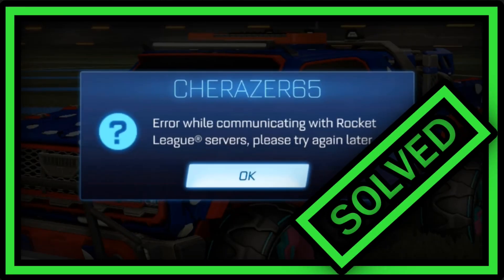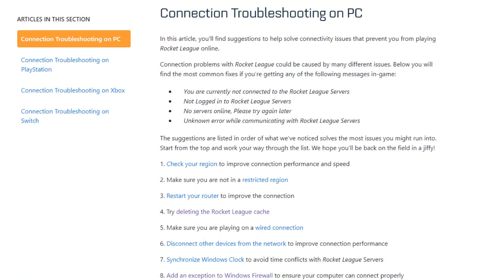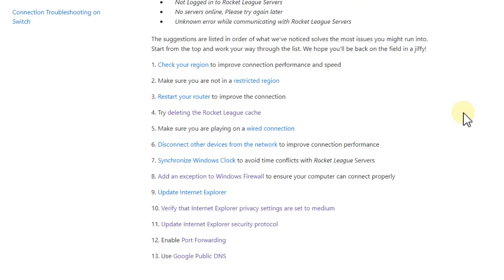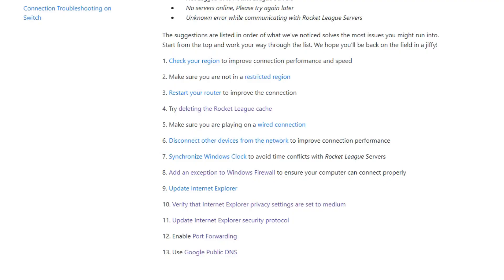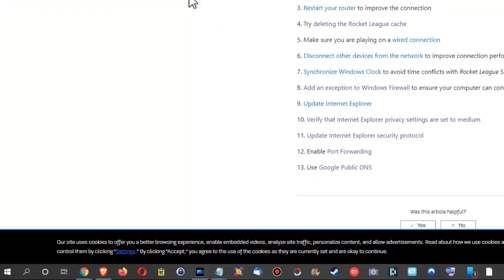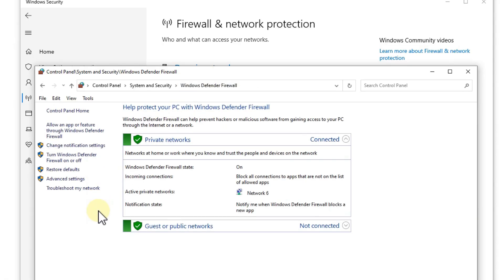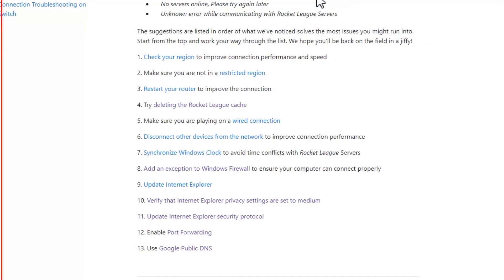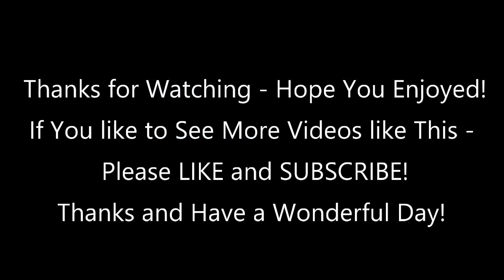Error While Communicating with Rocket League Servers Please Try Again Later (SOLVED)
Error While Communicating with Rocket League Servers Please Try Again Later (SOLVED). I have been struggling for weeks and nothing helped. Not even two times re-install and several re-boots. Also cleaning cache didn't. Help. I've also checked other suggestions from this but nothing seemed to help, but then finally I did the firewall check again together with my son, who is a support specialist and he had the idea, not only to allow Rocket League in the firewall, but to do a total reset, and this is how it turned out. Watch and see.